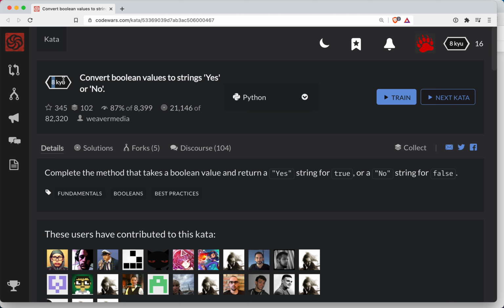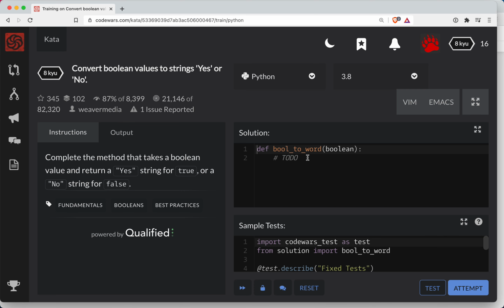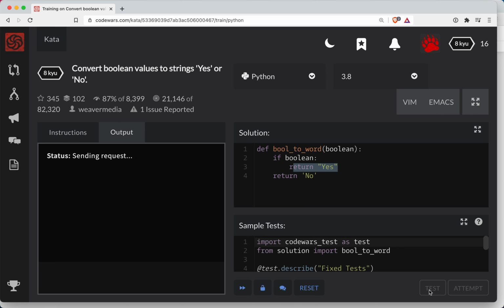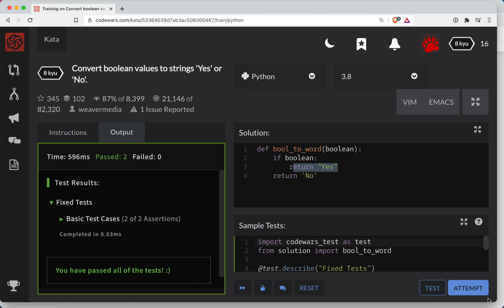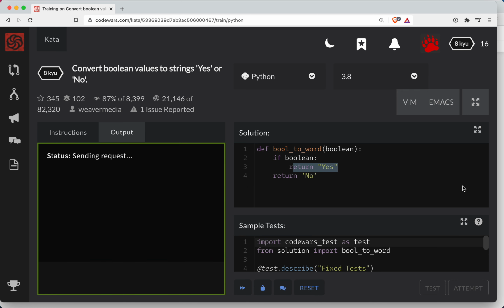Codewars - Python - Convert Boolean to Yes or No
Code along with me as we solve "Convert boolean values to strings yes or no", a Level 8 kyu python codewars challenge. Here's a link to the challenge